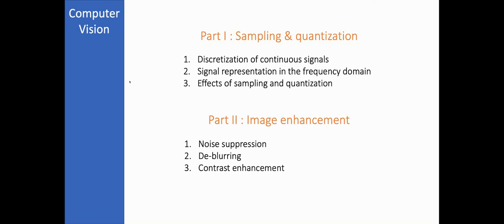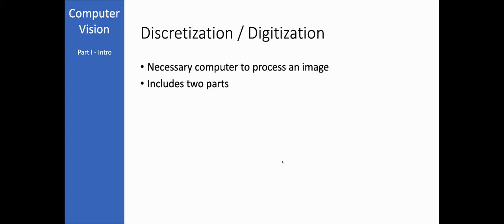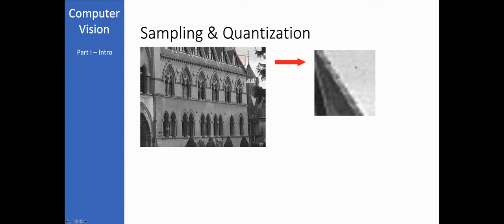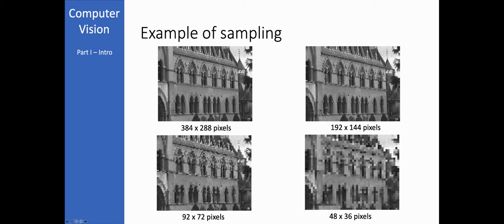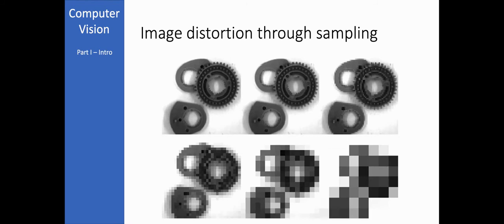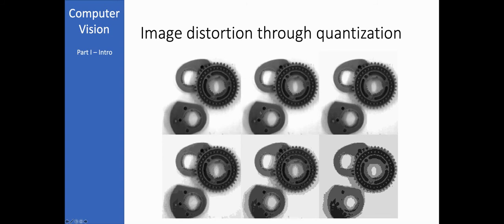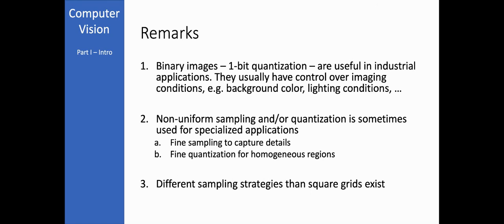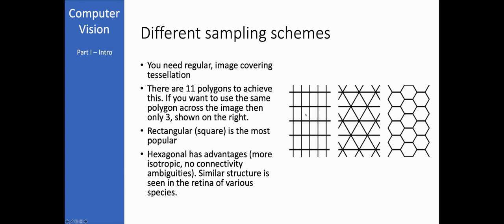IACV [image analysis and computer vision] 03 Sampling and Image Enhancement part I